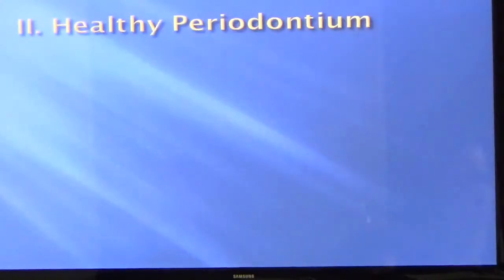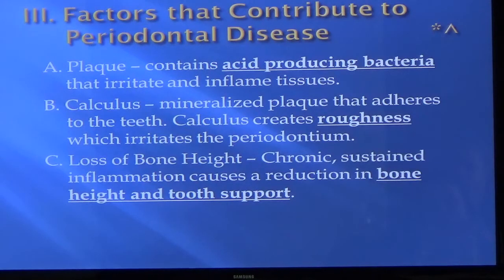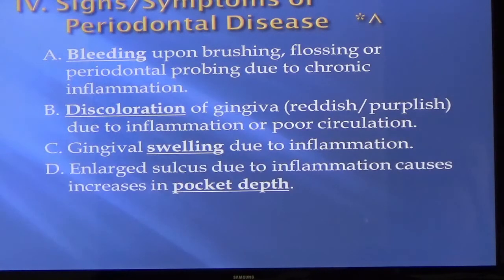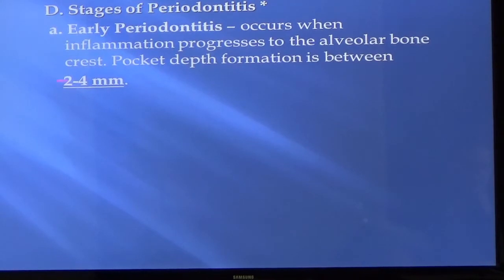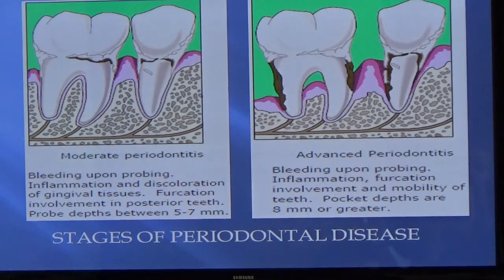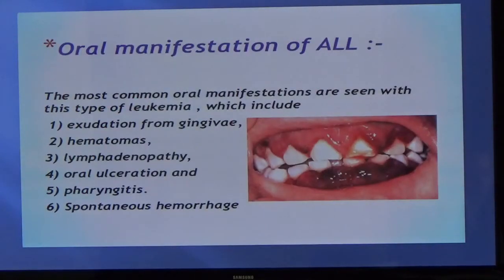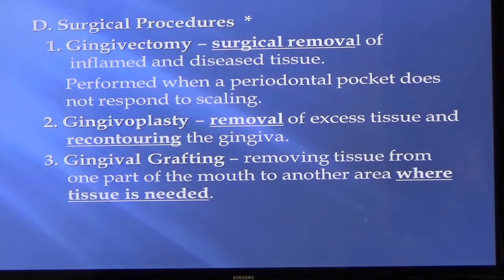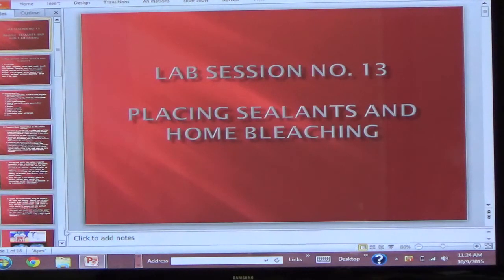Periodontics Lecture No. 18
The Dental Assistant Chapter 57, pages 502-516